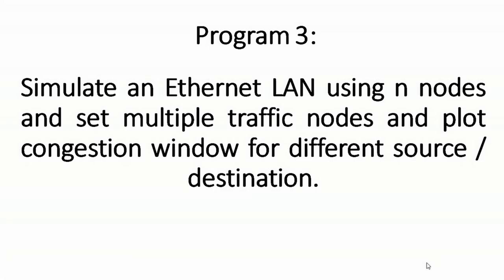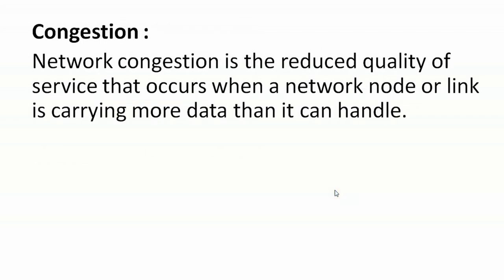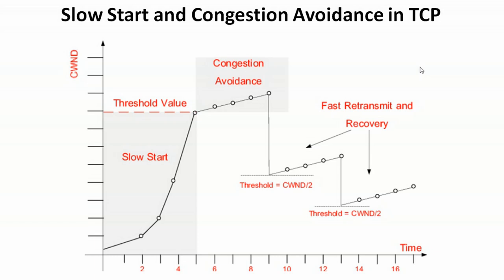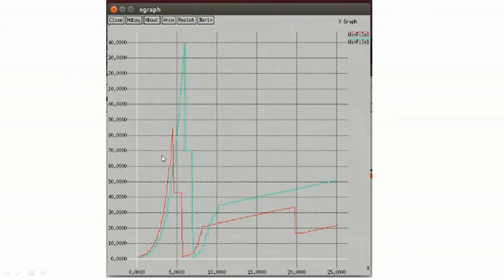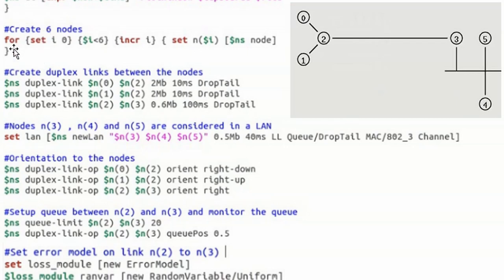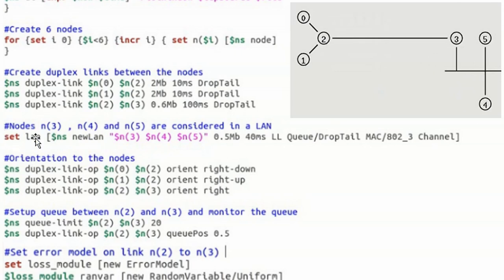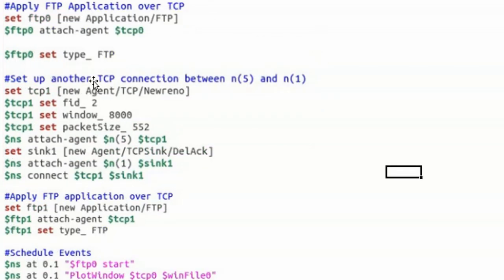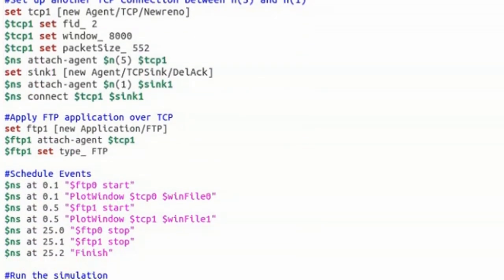Computer Networks Lab | VTU | Program 3 - Simulate an Ethernet LAN and plot congestion window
Hi All,

I have explained computer network lab program "Program 3: Simulate an Ethernet LAN using n nodes and set multiple traffic nodes and plot congestion window for different source / destination." in this video.
You can find logic, code tracing and execution steps!

Please find the code in comment section. (The first comment by me)

Regards,
Dr. Roopashree H R